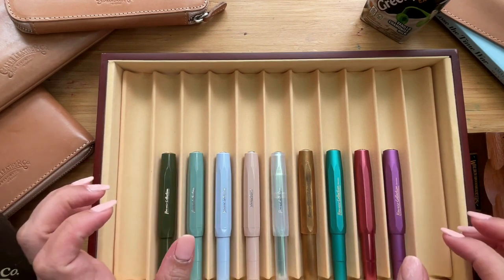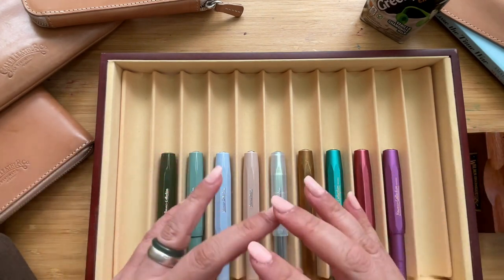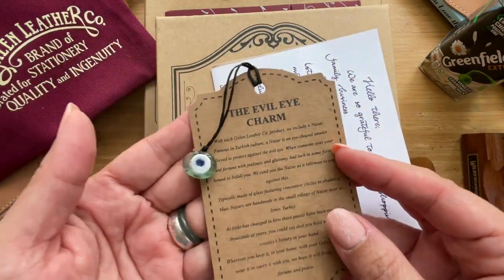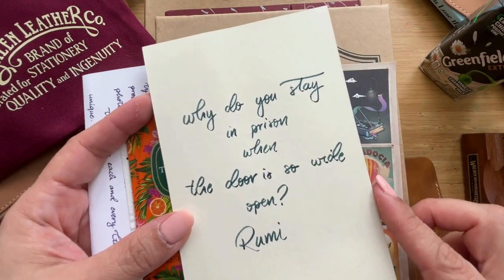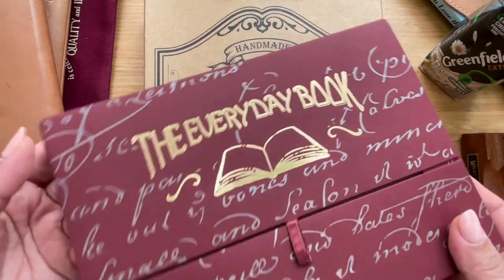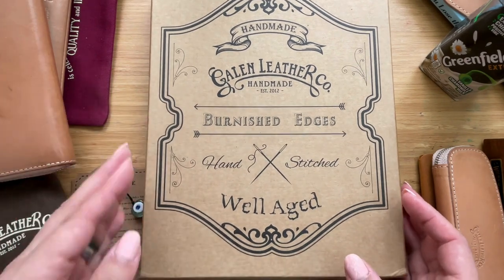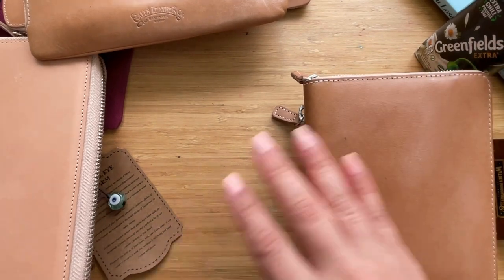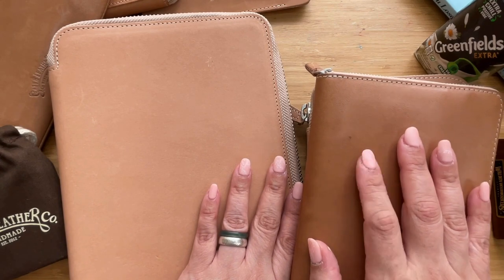Unboxing: The Best Leather Pen Cases for Your Fountain Pens | Undyed Galen Leather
My favourite leather pen cases for my fountain pens come from @galenleather . They are supple, smell so good when unboxed, and quite robust. I've had other colours, but undyed leather is my favourite.

I got one for traveling this coming holidays and another to make some room in my pen drawers. Very excited to have these on my shelves!